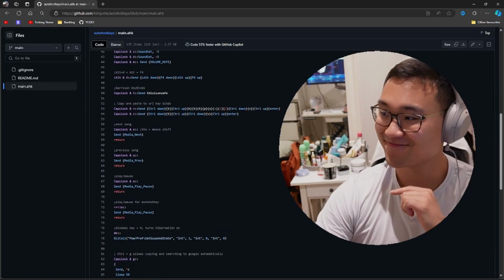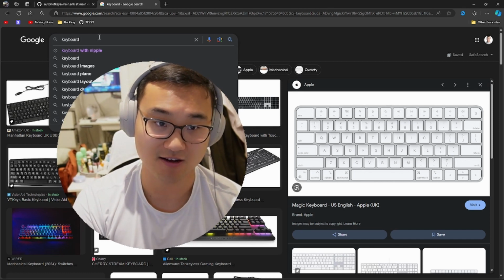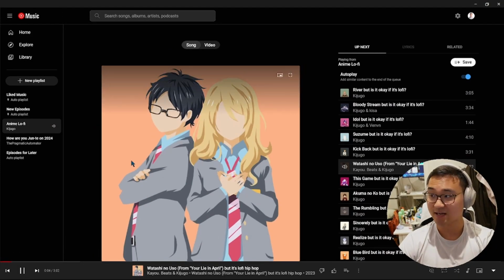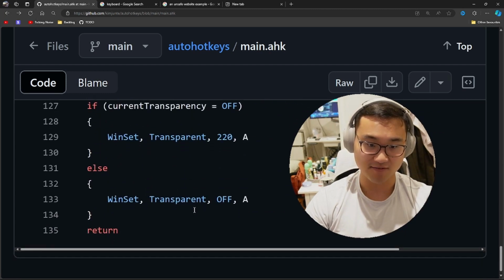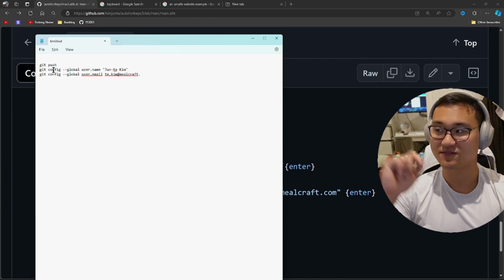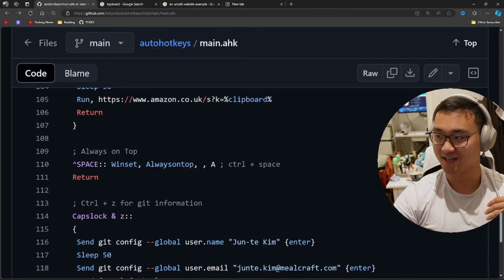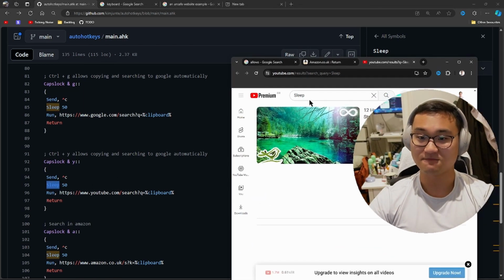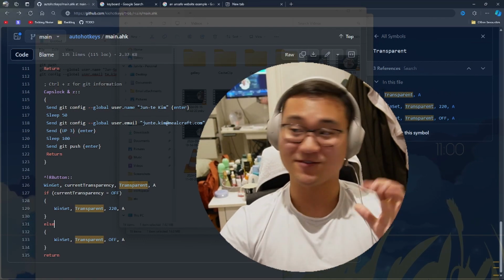My Autohotkey Setup For Daily Use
Taking a deep dive onto some of the most used autohotkey features I use

00:00 - Intro
0:12 - Turn Off Caplock and NumLock Buttons
1:04 - Media Keys
1:58 - Type for you
3:23 - Always on Top
4:21 - Smart search amazon, google, youtube
5:05 - Delete button
5:29 - Make your browser transparent